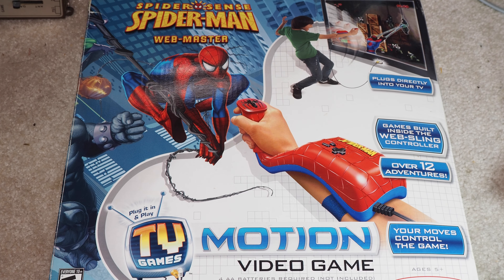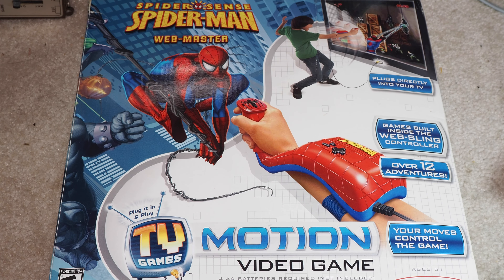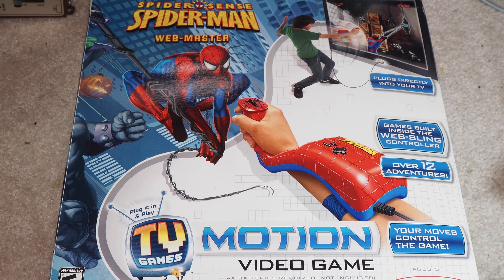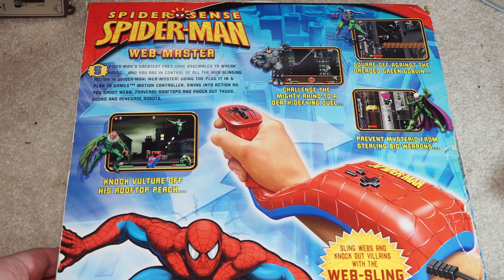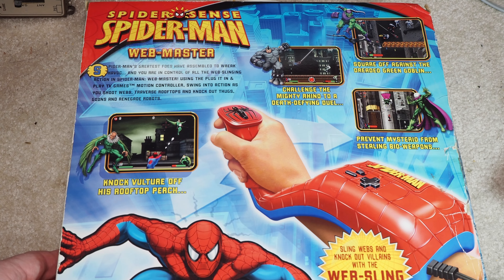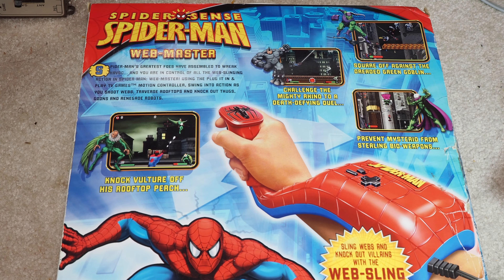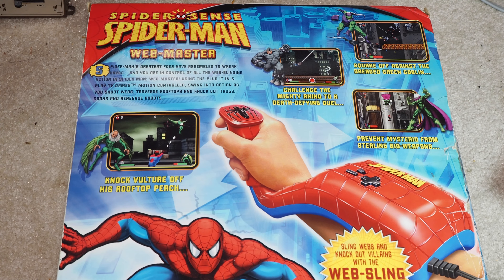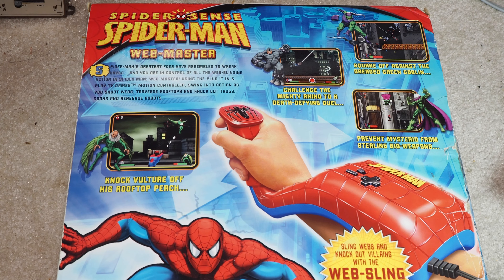Will it Work? - Spider-Man: Web Master - Console #451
On this episode, Kevin looks at Spider-Man: Web Master by HotGen/Jakks Pacific.  Released in 2009.  A motion web slinger control, plug and play system.